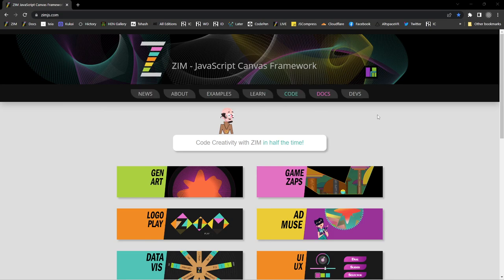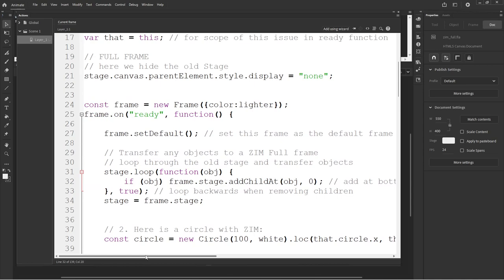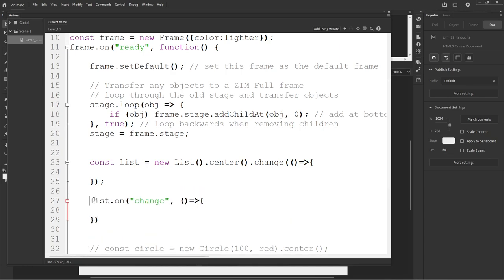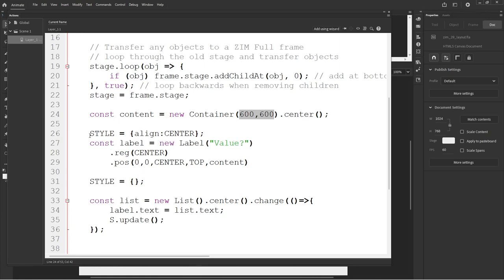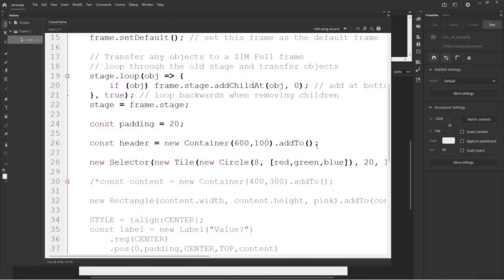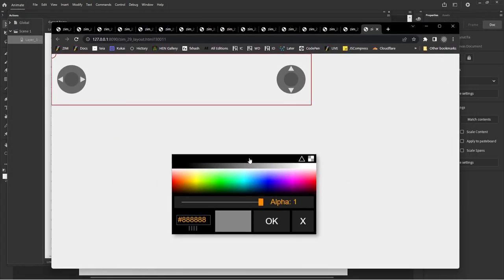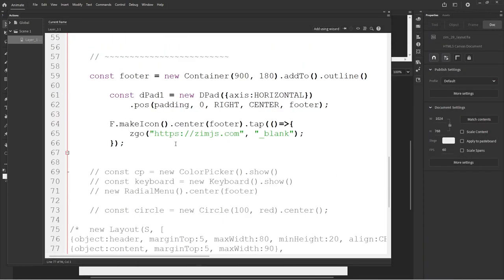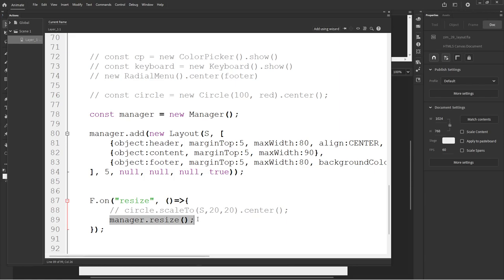29 - Make more in Adobe Animate! Layout with ZIM on the Canvas Tutorial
Welcome to ZIM Tutorials for Adobe Animate!  is a JavaScript Canvas Framework powered by CreateJS which means it works in Adobe Animate to bring you more conveniences, components and controls!

ZIM Layout() lets you scale regions into percentage areas for responsive design - set min widths and heights, margins, backgroundColors, etc.  For use with FULL mode where different size screens are expected such as mobile.  We also look at more ZIM components such as List(), Selector(), DPad(), ColorPicker(), KeyBoard() and how to capture change events on these and link to a different page with zgo().  It is a long tutorial, so make sure to get some cookie breaks!